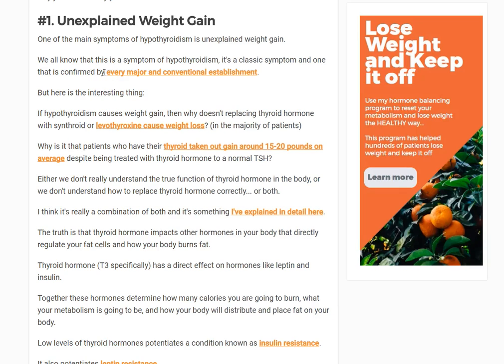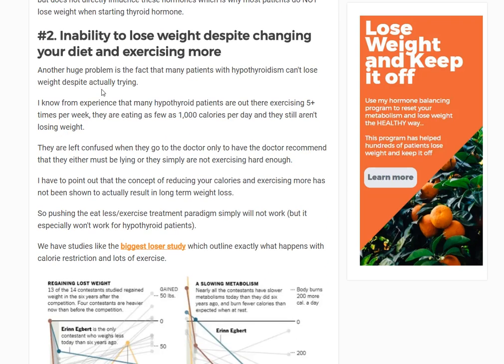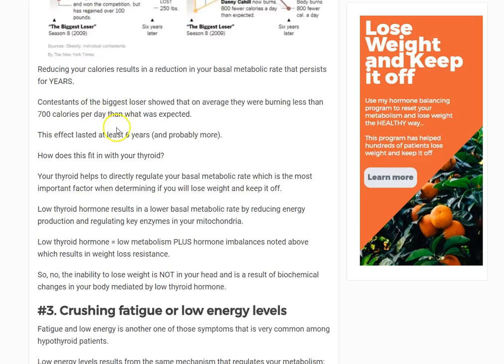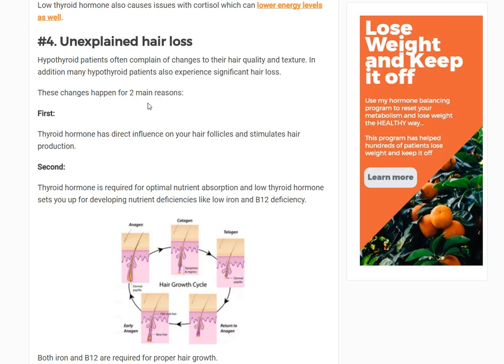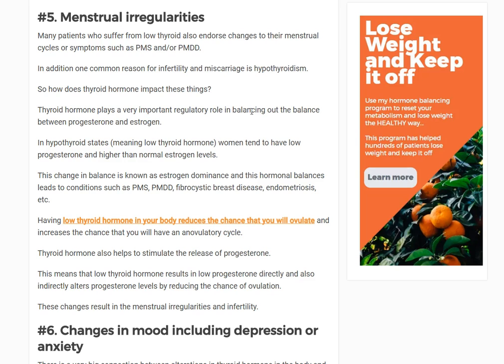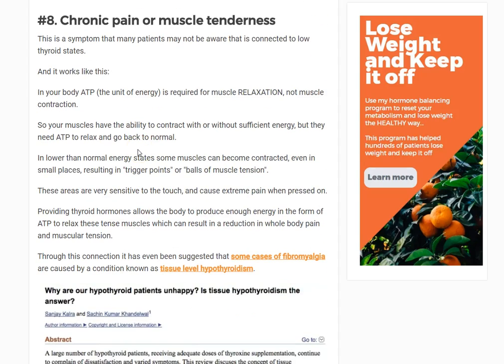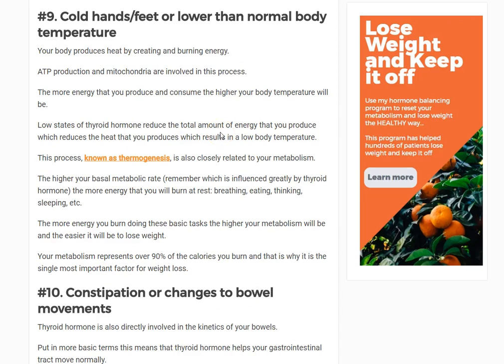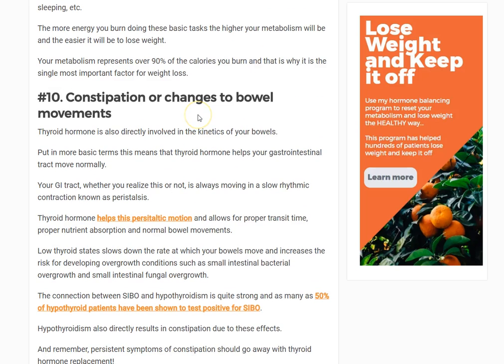Top 10 Low Thyroid Symptoms Explained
The top 10 most common low thyroid symptoms include:

1. Unexplained weight gain
2. Inability to lose weight despite changing your diet and exercising more
3. Fatigue
4. Unexpected hair loss
5. Menstrual irregularities
6. Changes in mood including depression or anxiety
7. Changes to other hormone systems in the body
8. Chronic pain or muscle tenderness
9. Cold hands/feet
10. Constipation

If you have 4+ of these symptoms then you need to get a complete thyroid lab panel done to evaluate your thyroid function.

You should be sure to look beyond the TSH and look at factors like thyroid conversion and tissue levels of thyroid hormone.